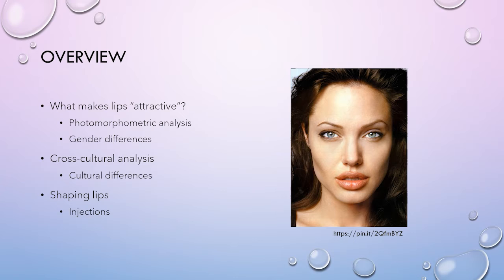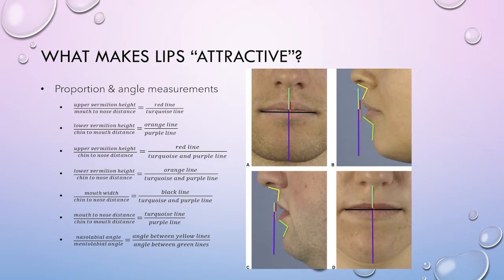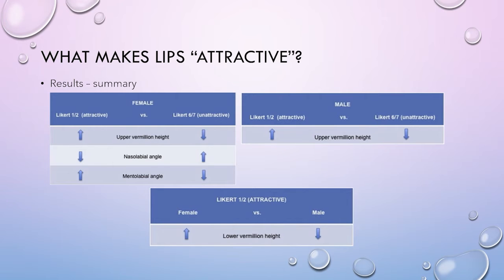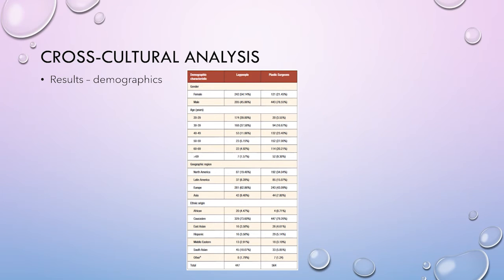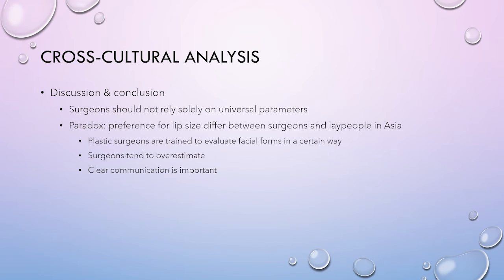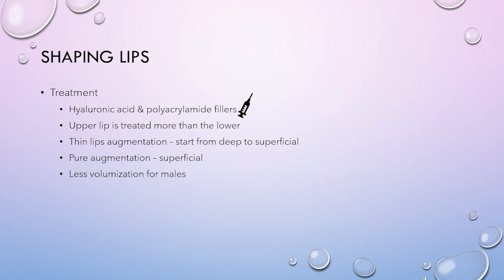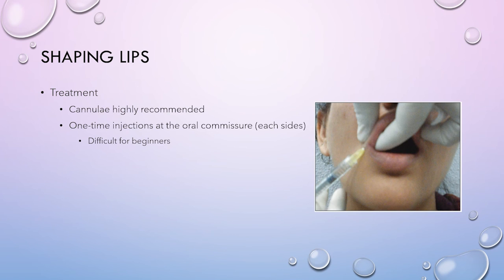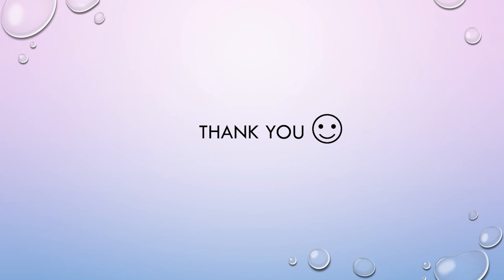aob assignment 15KimSY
This video shows the assignments that students have submitted in the class of Analysis of the Facial beauty.

SNUSD Knowledge Share Initiative